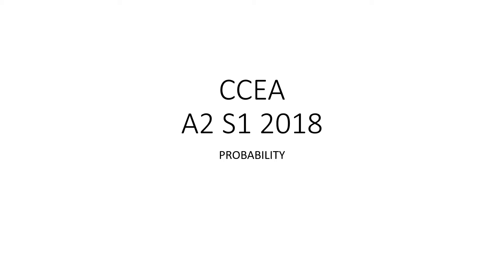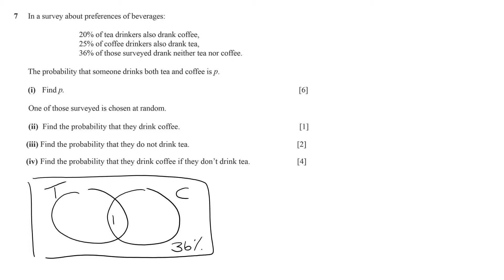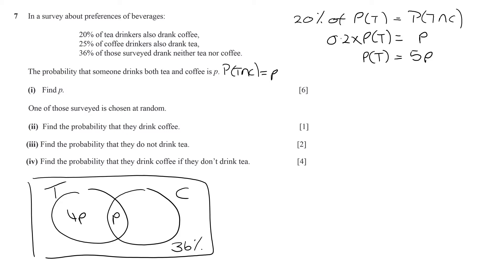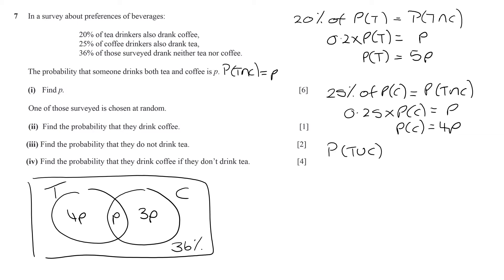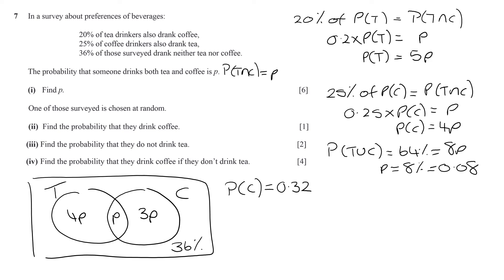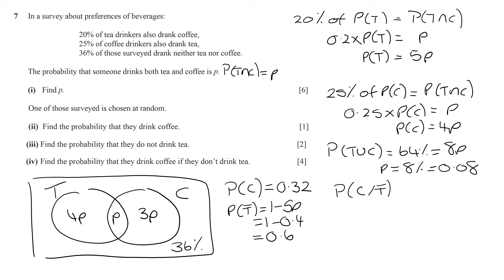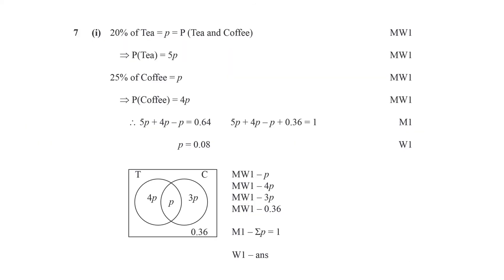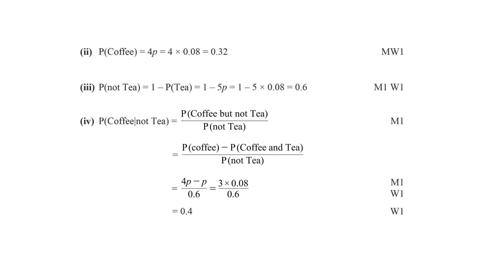S1 2018 Probability